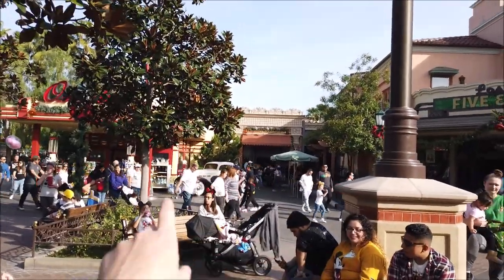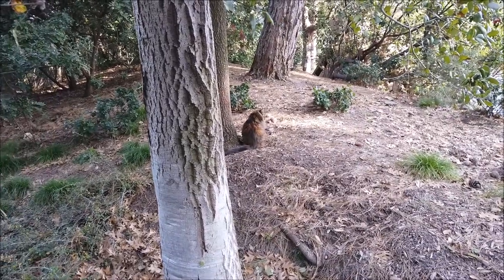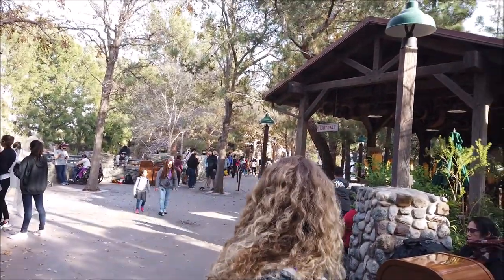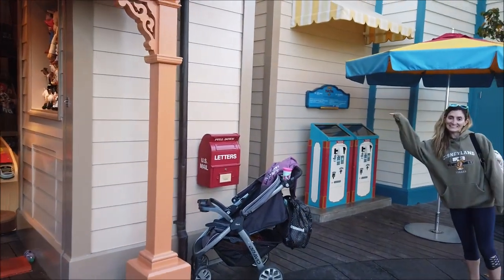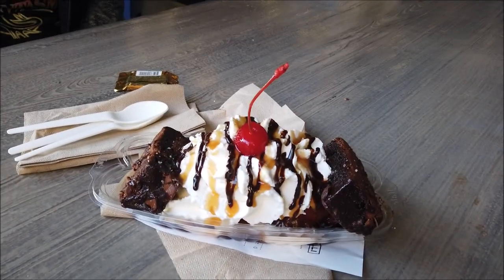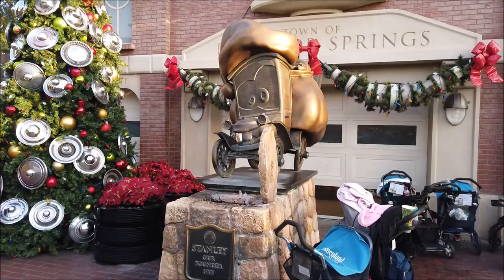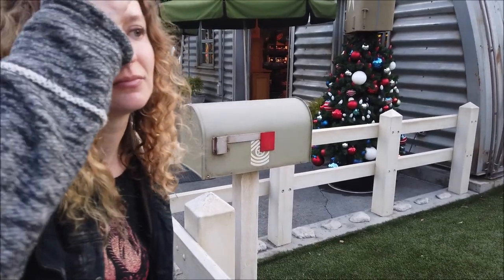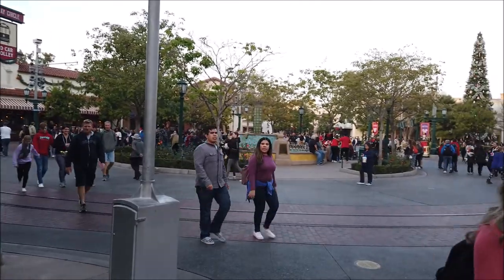Disney's California Adventure Mailbox Scavenger Hunt!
Counting all of the mail boxes we can find at Disney's California Adventure.